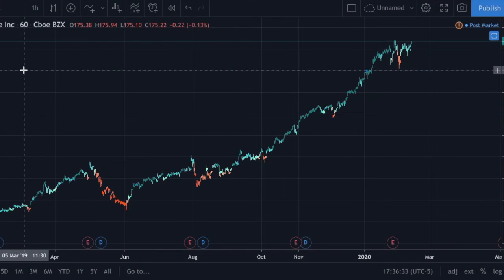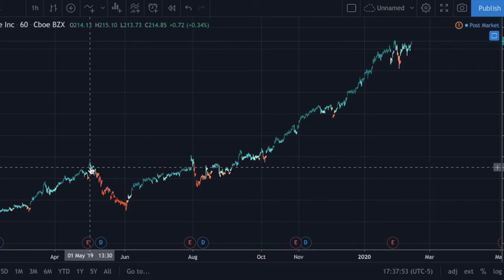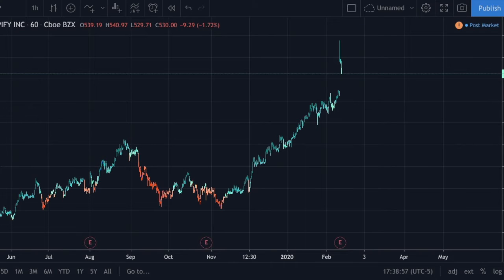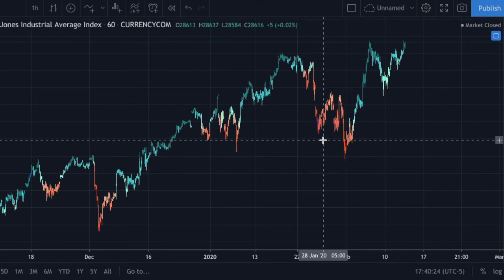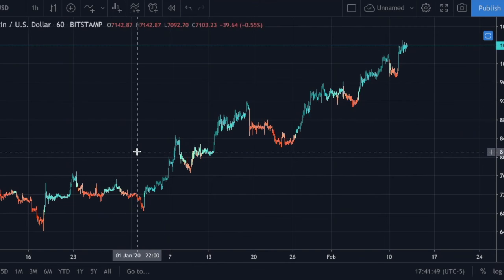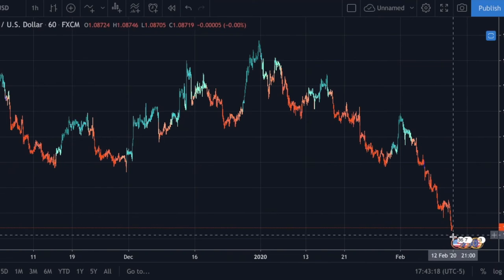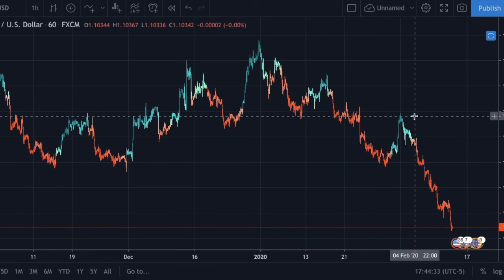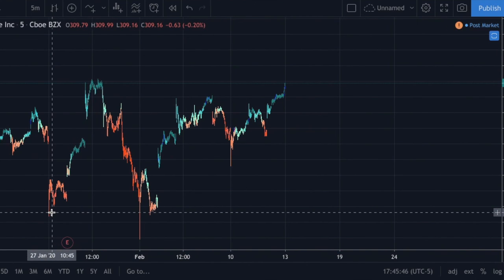Awake Global Math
This is a brief description and demonstration of the Awake Math Indicator. The indicator can be used on ALL time frames and ALL charts (stocks, options, futures, foreign exchange, crypto, etc.).

FULL-RISK DISCLOSURE: Trading and investing contains prominent risk and is not for everyone. An investor could potentially lose all of their initial investment if risk management is not properly applied to the trades and investments. Past performance is no guarantee of future results.